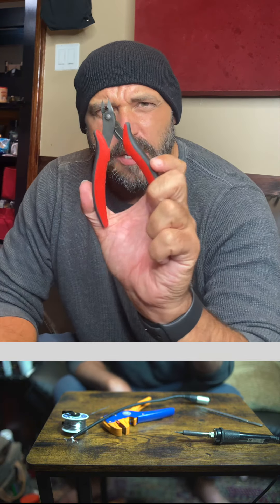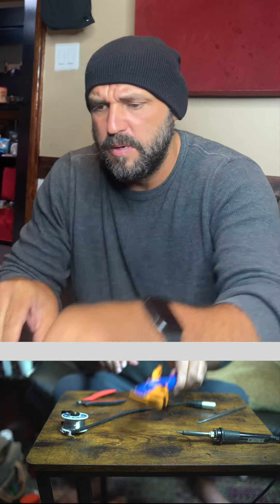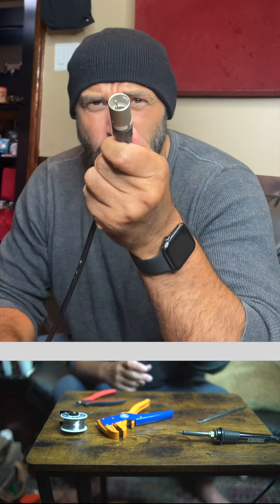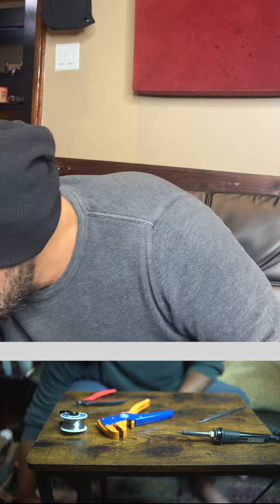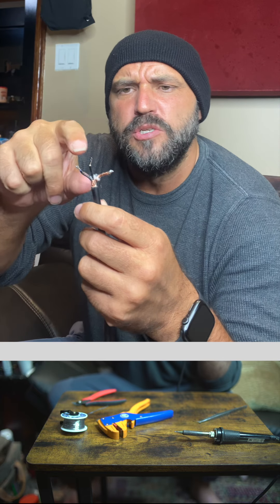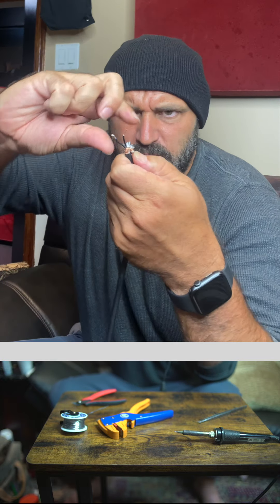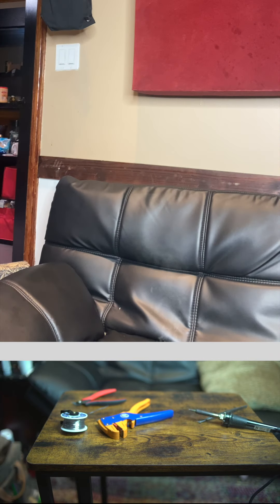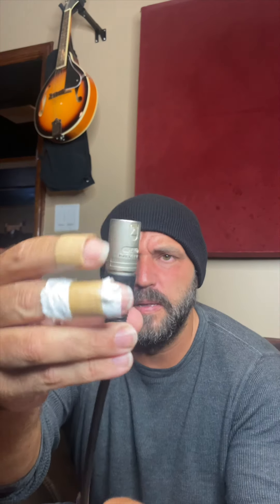EPISODE 02 - HOW TO SODDER YOUR CABELS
I give all my pro tips on music, studio, and how to make it in music business.